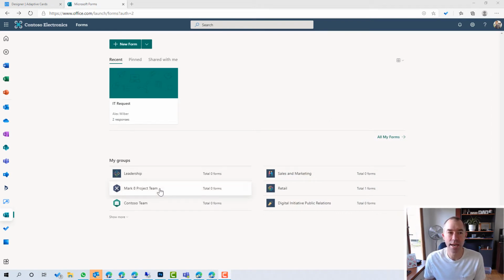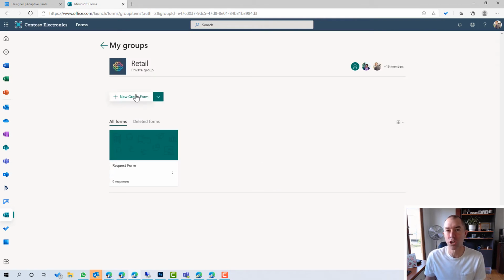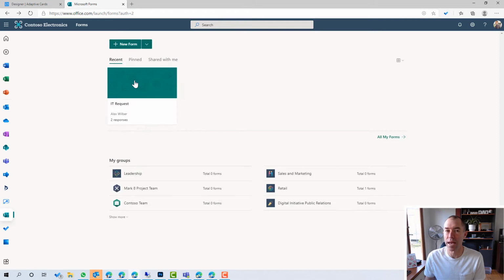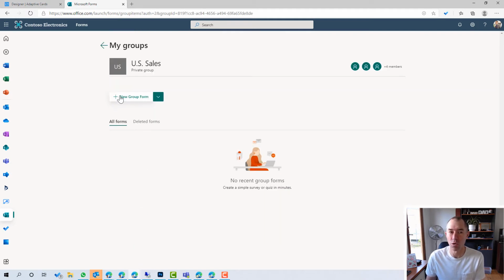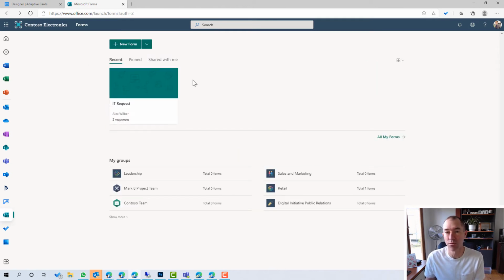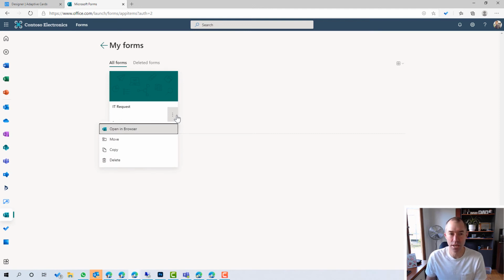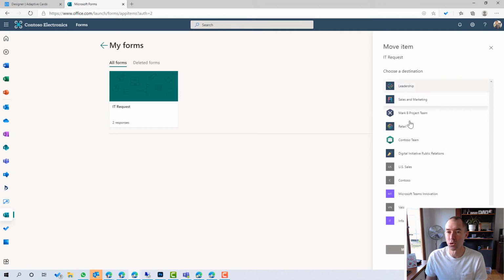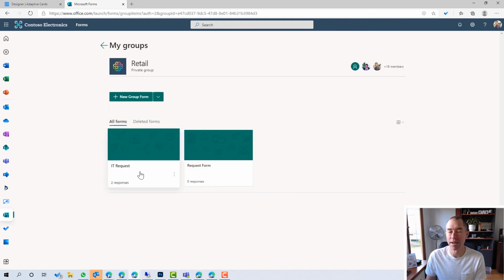How to create Group Forms with Microsoft Forms and also how to move personal forms to group forms